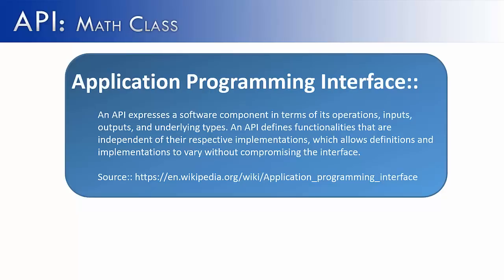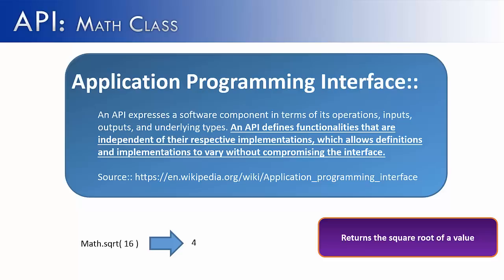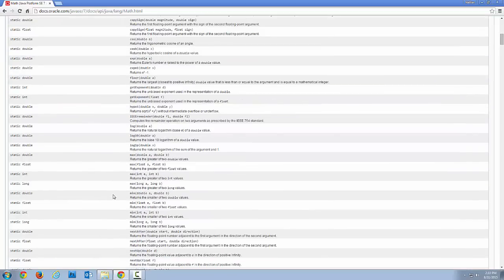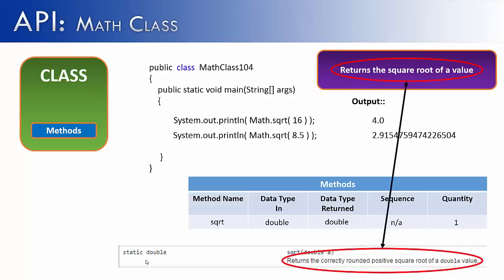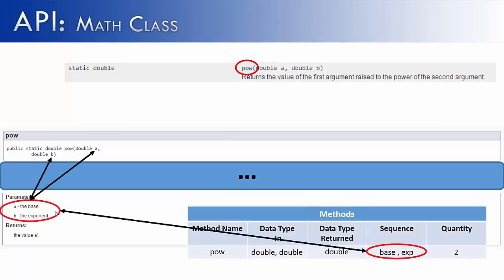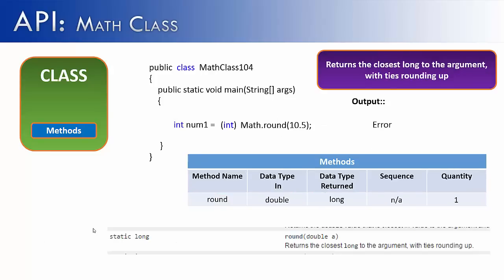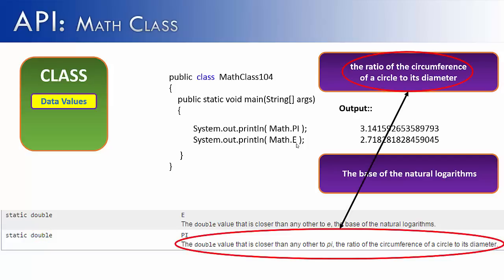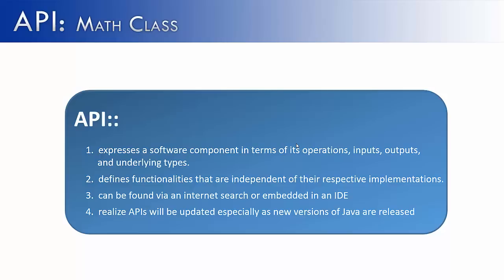API Part 1: Math Class (Java)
The video looks at how to find and use an Application Programming Interface (API) with Java.  It focuses specifically on how to use the API to learn about methods and data values or fields of a class.  We use the Math Class as a case study.